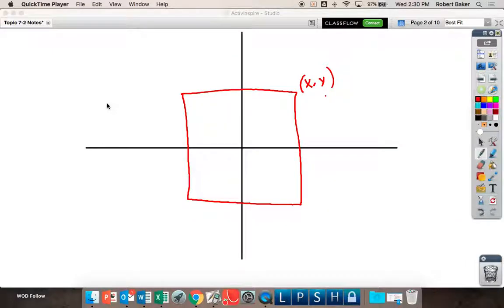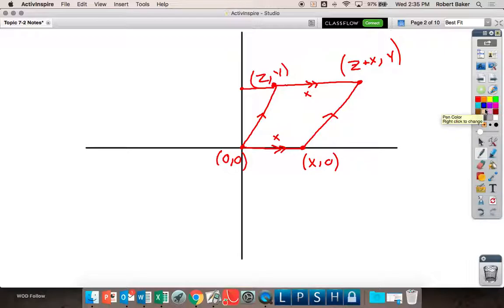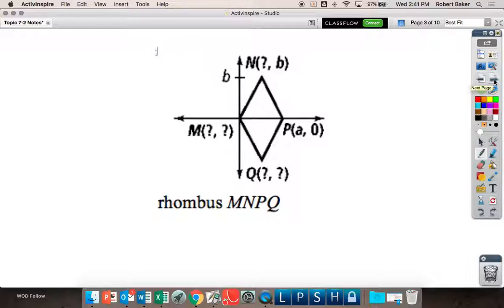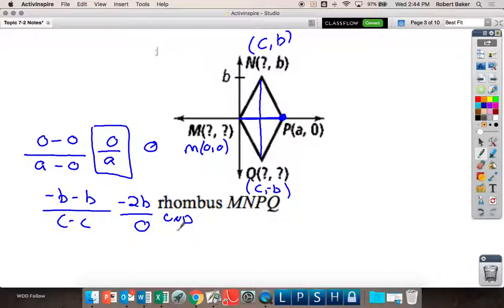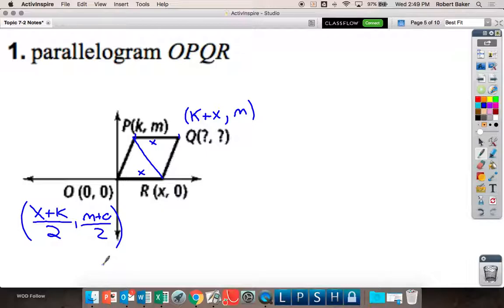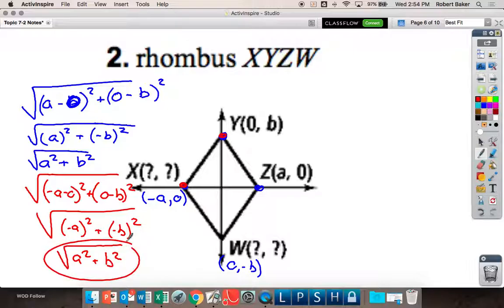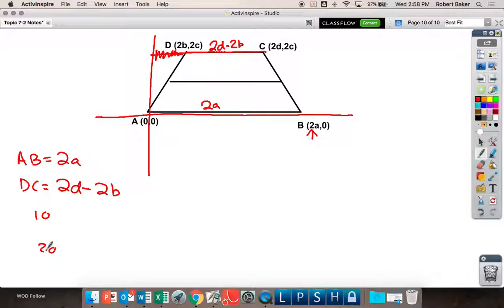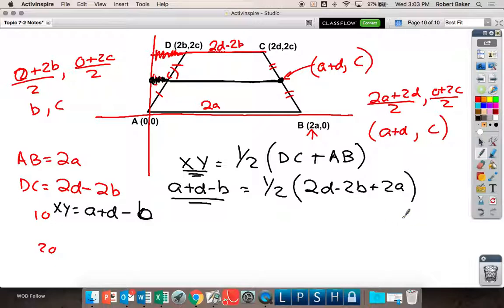7.2-3 Coordinate Geometry